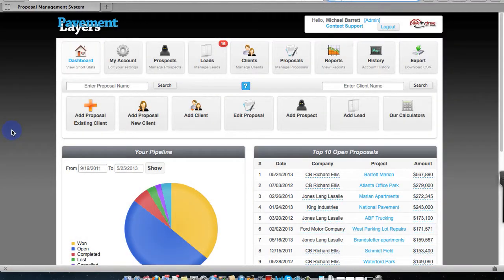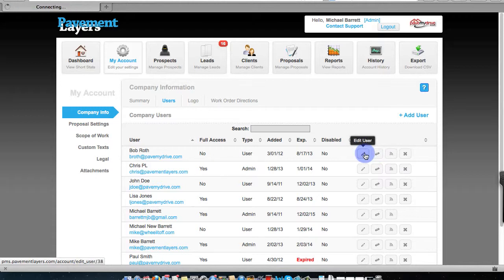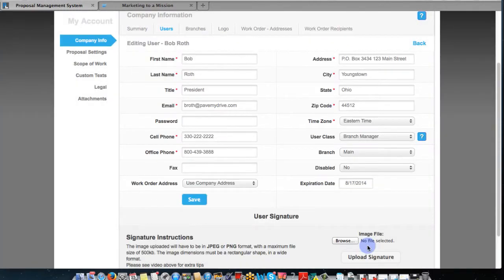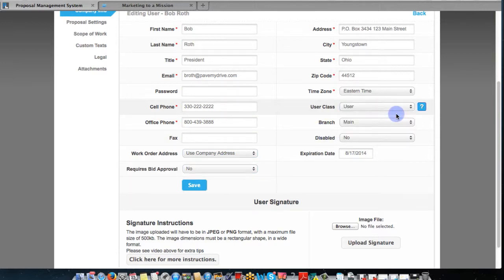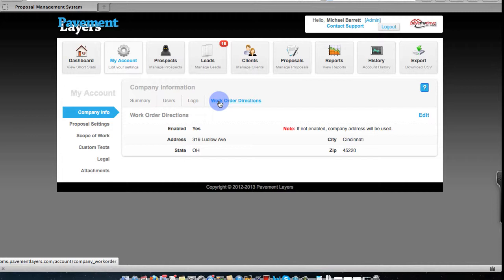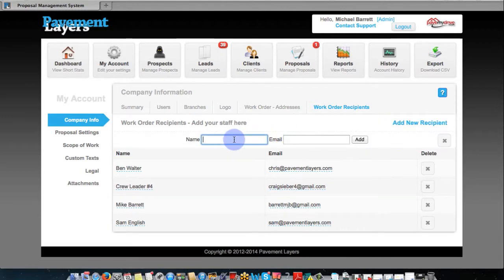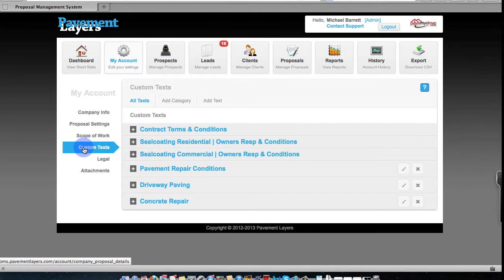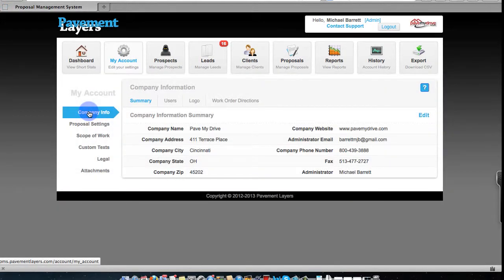Pavement Software | Pavement Layers | My Account Tutorial